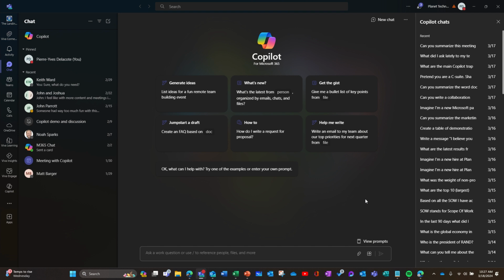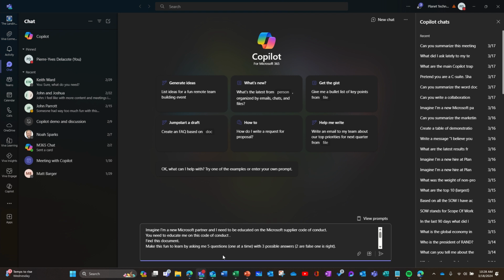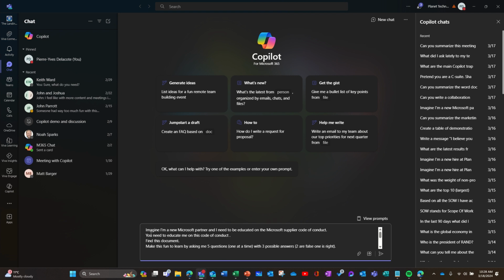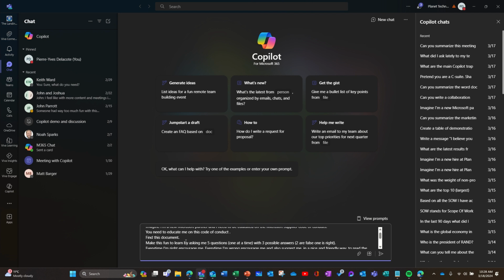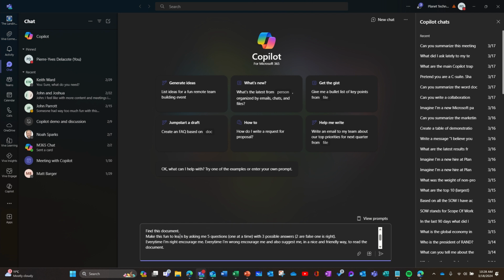Frame a conversation you want to have with Copilot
You can ask Copilot to ask you questions.